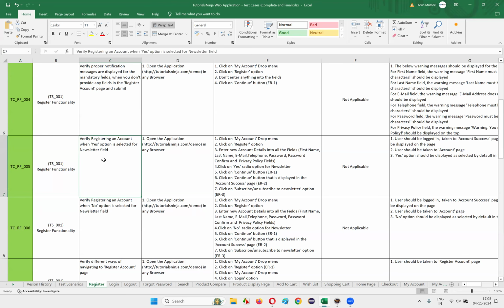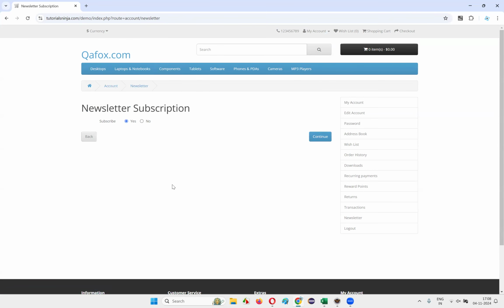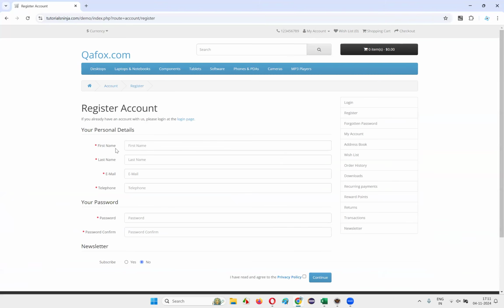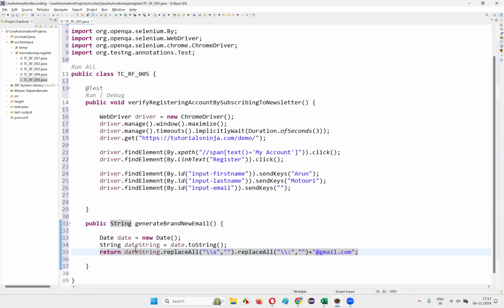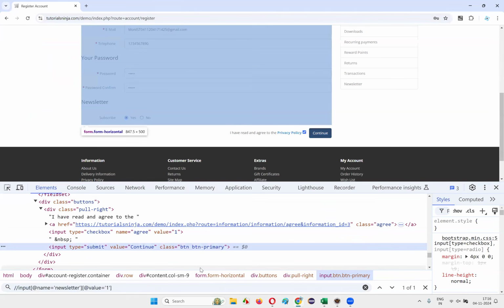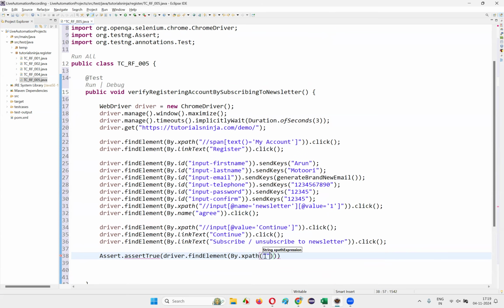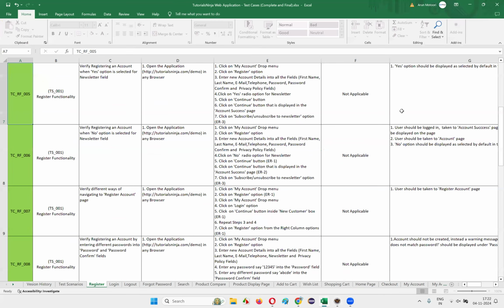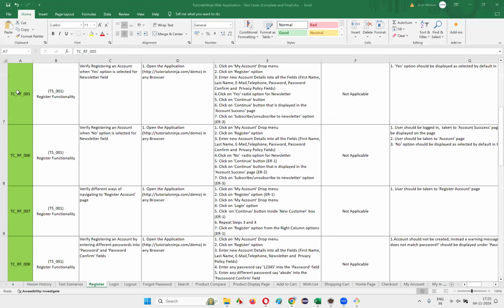Live Automation of Real Projects using Selenium Java - TutorialsNinja Test Case 5/500 Automated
Join us in the fifth installment of our live automation series for real-world projects with Selenium Java! In this session, we automate Test Case 5 of 500 for TutorialsNinja, showcasing in-depth strategies, coding techniques, and troubleshooting tips essential for successful test automation. This video is perfect for testers aiming to boost their expertise in Selenium and refine their skills in handling live automation challenges.